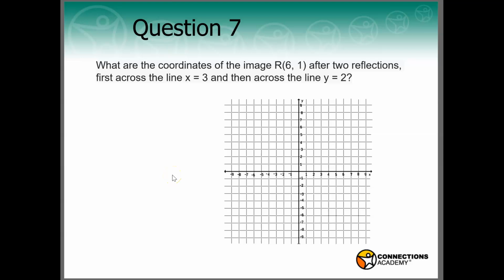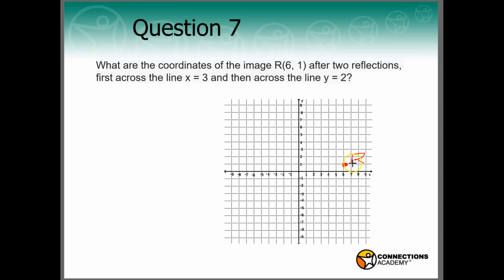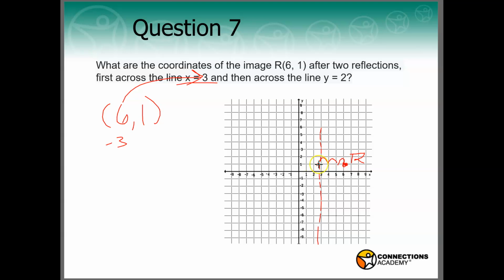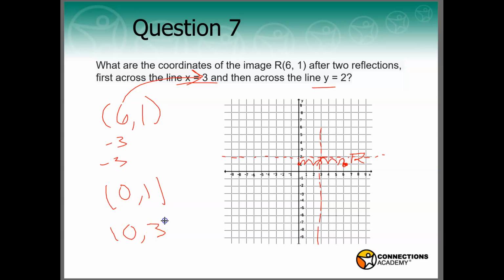Unit 4b Study Guide Question 7a